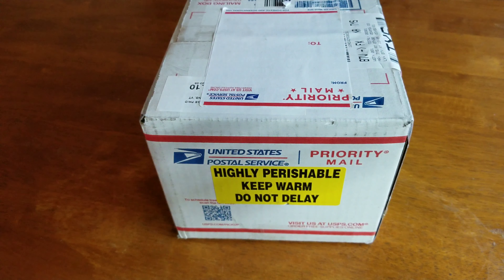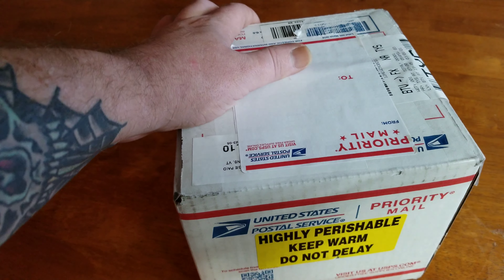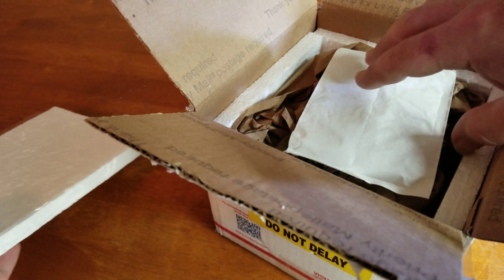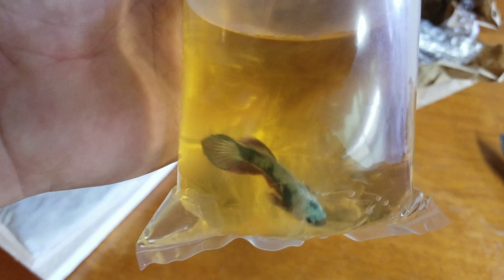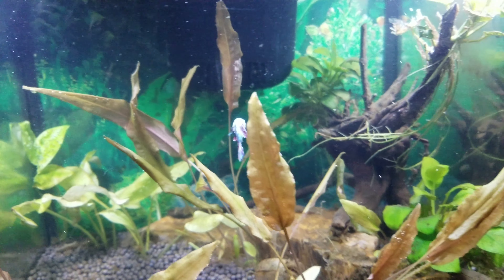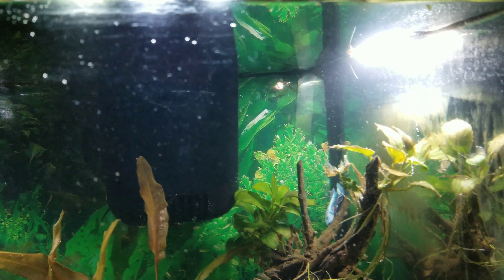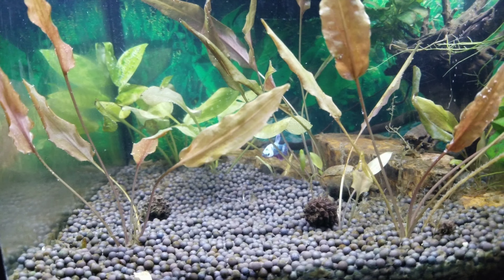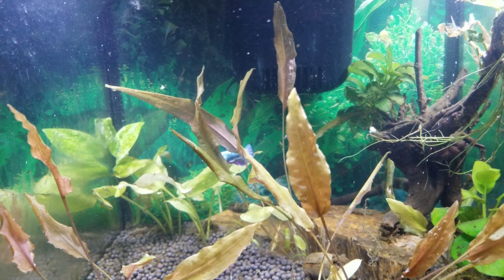UNBOXING FROM BIG CITY BETTAS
Thanks again To Amber for sending me this beautiful betta.

Amazon Wishlist

By mail: Fish Room Fever